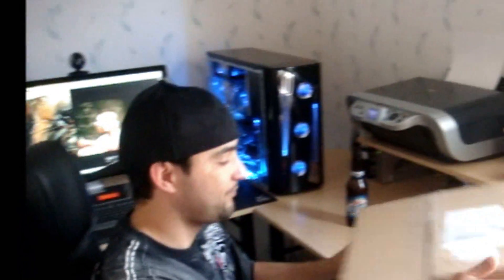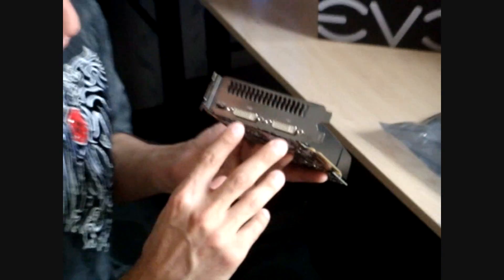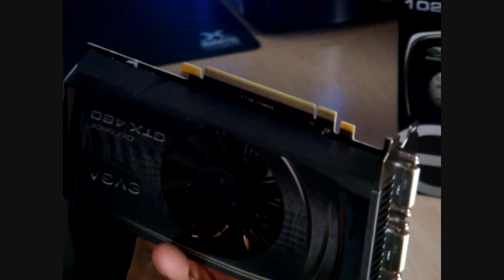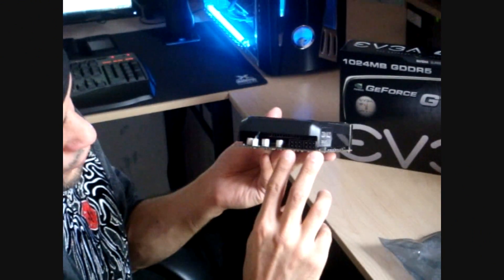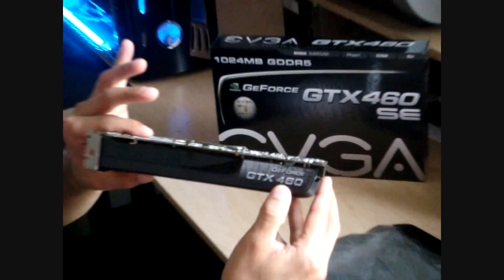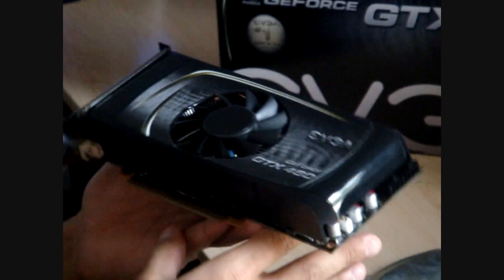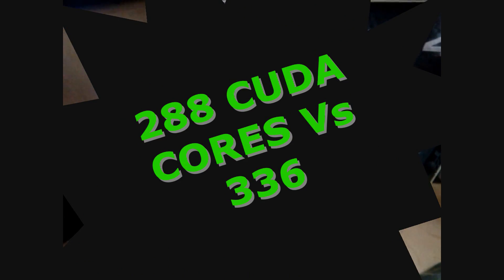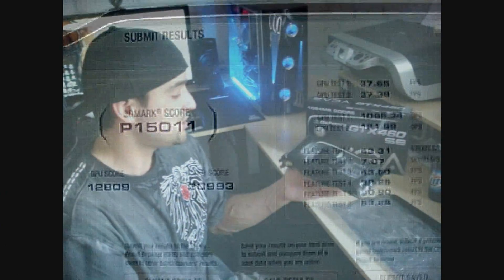EVGA GTX 460 SE Wasted Unboxing.wmv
I took a gamble on buying the GTX 460 SE with all the mixed hype. It started out as a BIG DISSAPOINTMENT! After overclocking it turned into a Mother F@KING BEAST! This thing is a overclockers dream come true! Stock settings were 648/1296/1700 @ .950mV. My best stable overclock is 900/1800/1900 @ 1.062mV. This is a 39% overclock with room to go further! 3Dmark score P18097, Crysis settings ALL on very high @1920x1080 res. avg 36 fps! The temp stays below 60 cel. on full load for hours! This has a better score then my overclocked Palit GTS 250's in sli mode. I will be getting another GTX 460 SE so they can be sli the F@K UP!! Yes I am a little twisted in this unboxing, SORRY! ;)